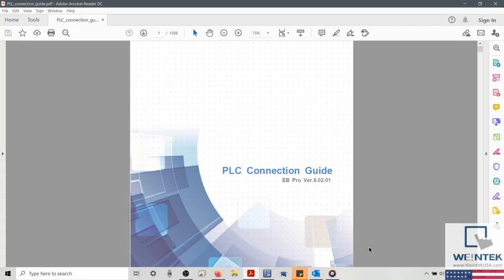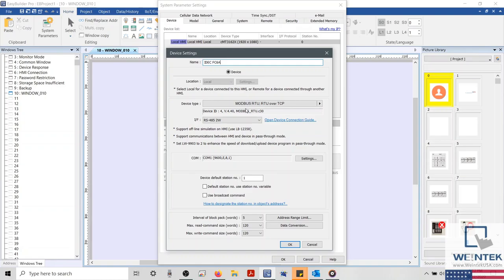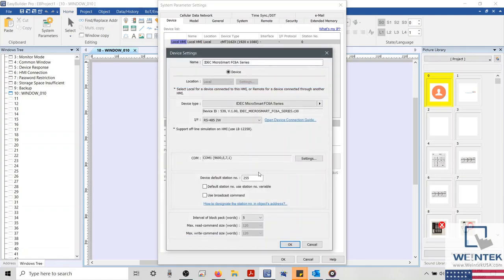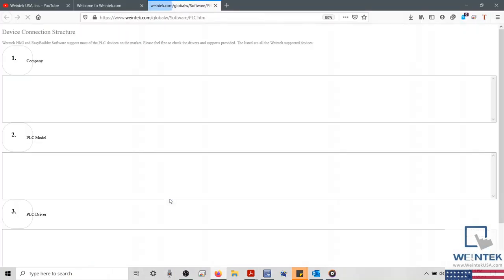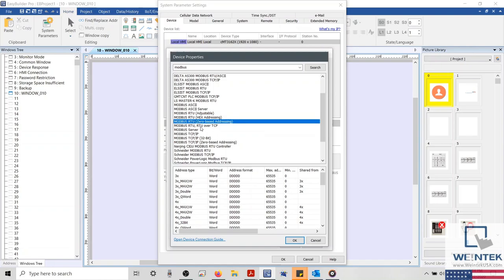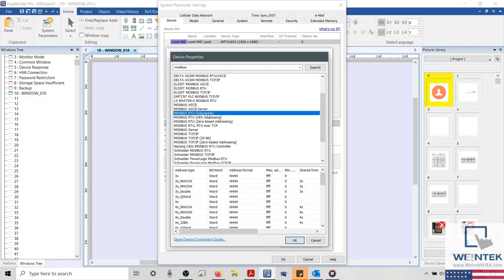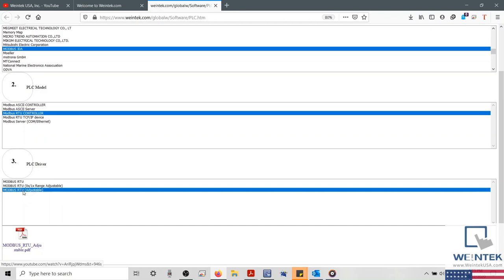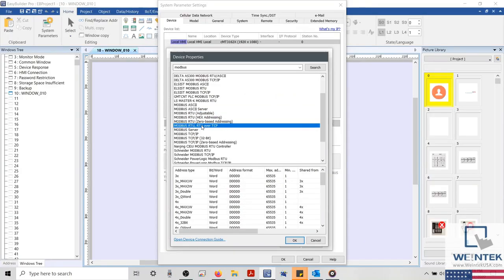How to Select the Proper PLC Driver - Easy Builder Pro Weintek HMI/PLC Communication